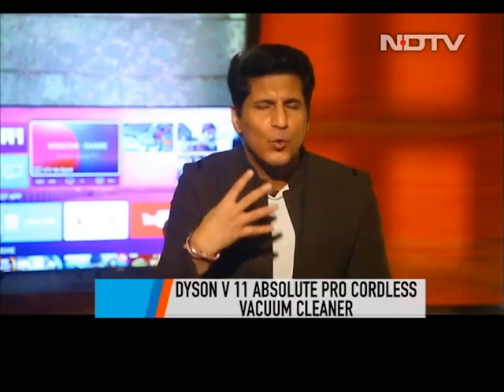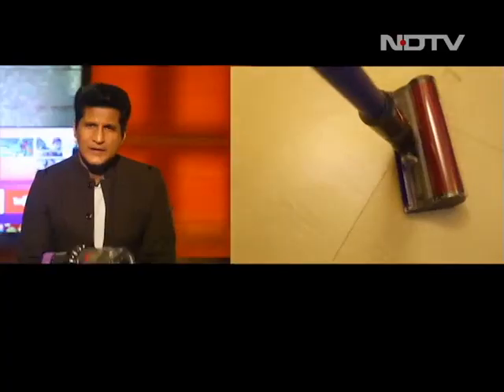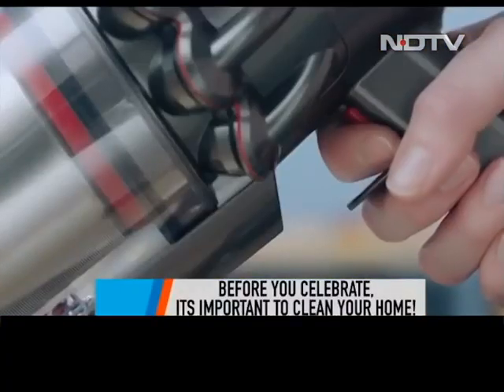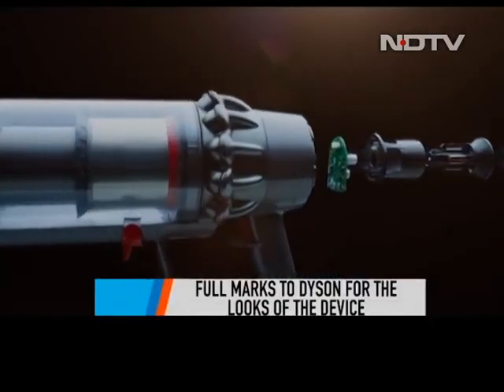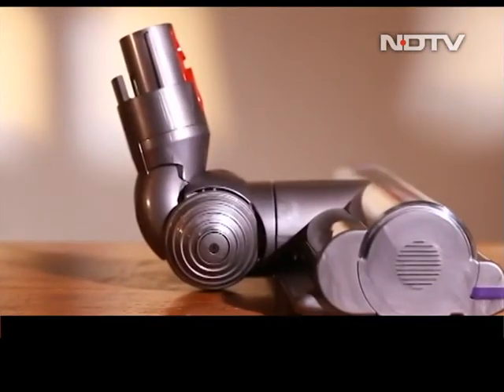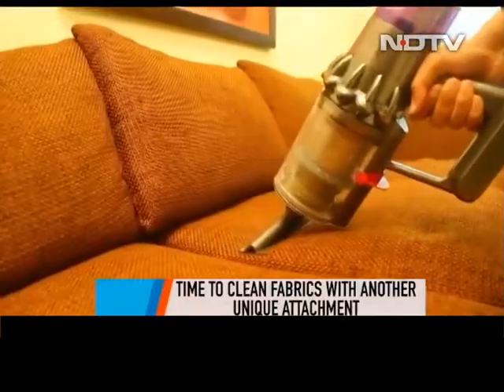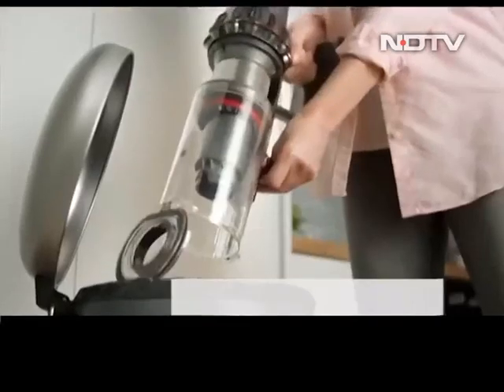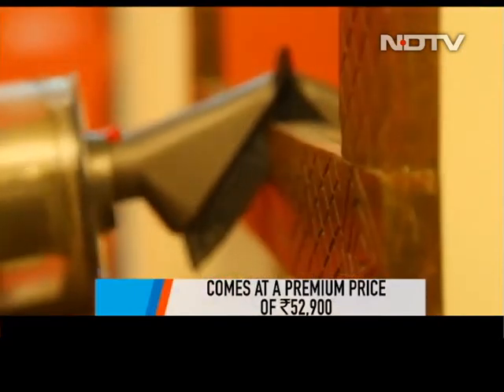The Most Premium Vacuum Cleaner: Dyson V11 Absolute Pro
This is vacuum cleaner that is developed after thorough research and packs in a whole lot of tech. This is the Dyson V11 Absolute Pro. The cordless vacuum cleaner can clean up to 99.97 percent of dust particles and particles as small as 0.3 microns. We review this baby while cleaning for the upcoming festivities.